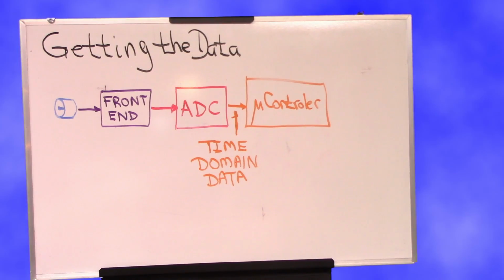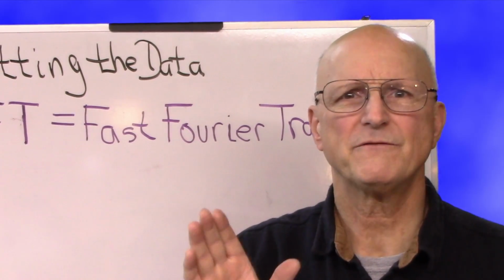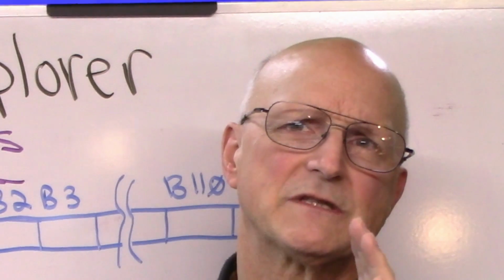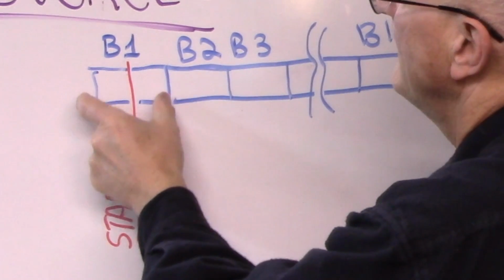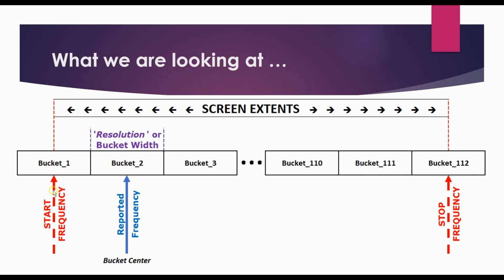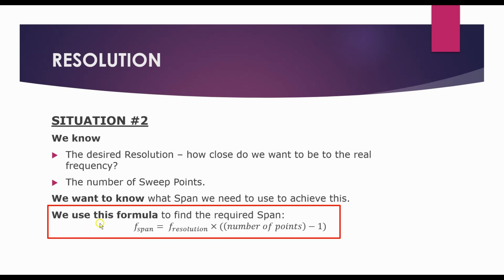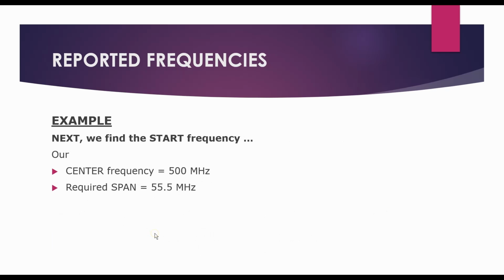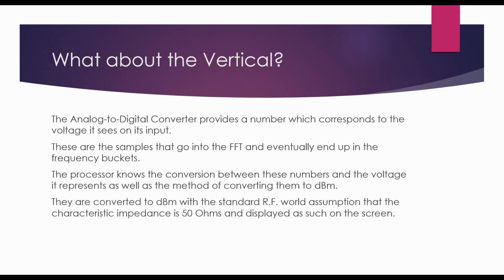RF Explorer: How does it do what it does? (020b)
So, you bought an R.F. Explorer handheld Spectrum Analyzer.
What a totally awesome little instrument!
You want to get the most out of it and want to understand more of what you see on the screen.

In this video I will help you understand how
** it gets its data
** it translates this into the frequency domain
** to calculate the frequency resolution with a given SPAN
** to calculate the needed SPAN to achieve a particular resolution
** to calculate what frequencies it will report for a given measurement environment

Time Marker Notes
00:05   Introduction
01:19   Foundation: Time Domain & Frequency Domain
02:14   How the RF Explorer Gets Its Data
02:17   Grabbing Time Domain Samples
03:34   Converting the Time Domain Data to the Frequency Domain
06:50   RF Explorer: What we see on the screen
12:51   Beautified Explanation
14:40   Calculating the Resolution or "Frequency Bucket" Width
18:24   Calculating the Frequencies that will be reported
23:21   Concluding Comments and Toodle-Oots!